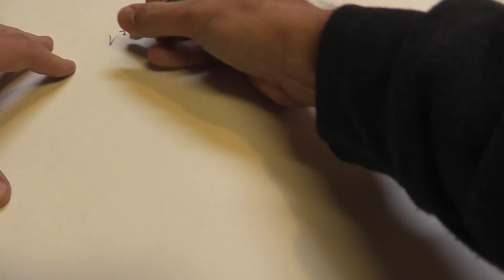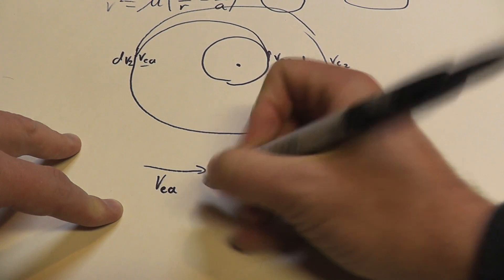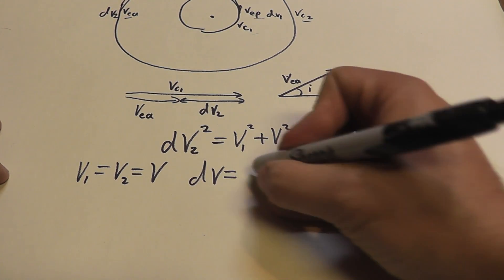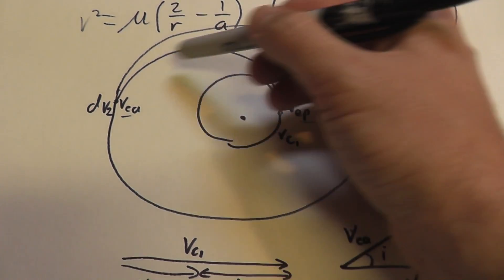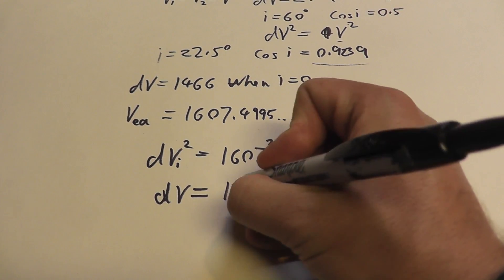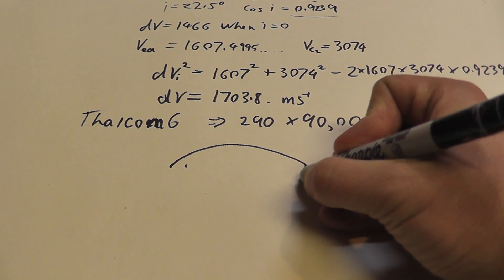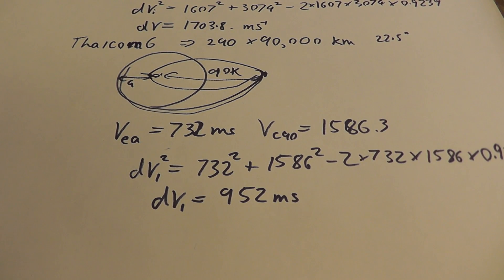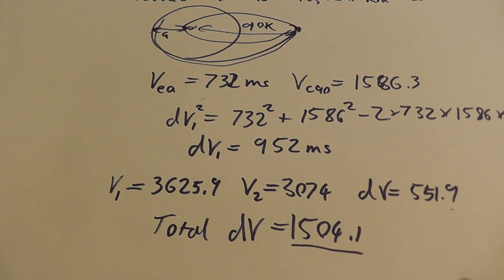Orbital Mechanics On Paper - Part 2 - Inclination Changes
Having laid out the mathematics behind calculating the delta-v for coplanar hohmann transfer orbits we go into the 3rd dimension and add inclination changes into the mix.